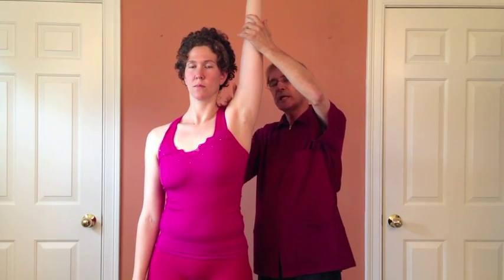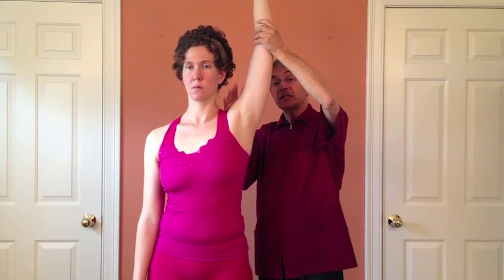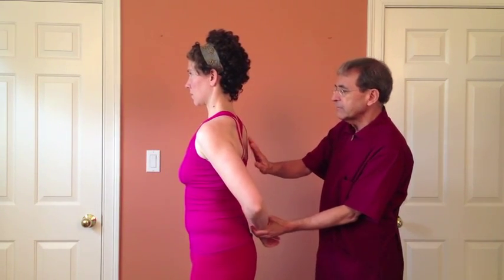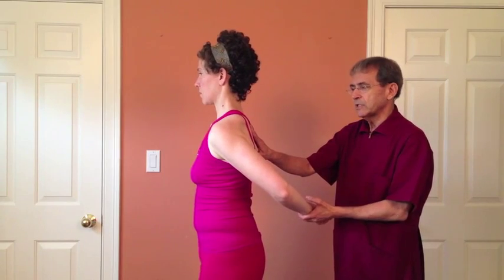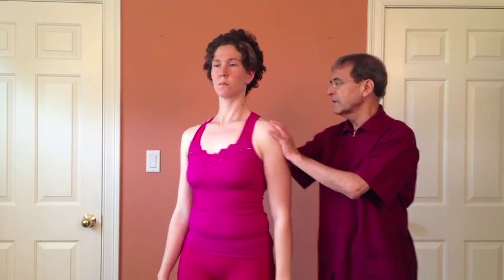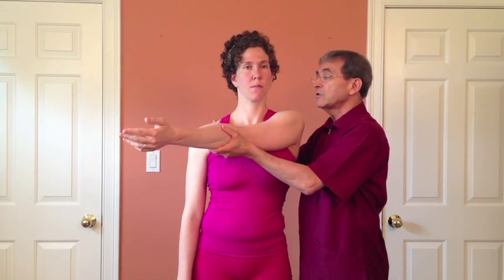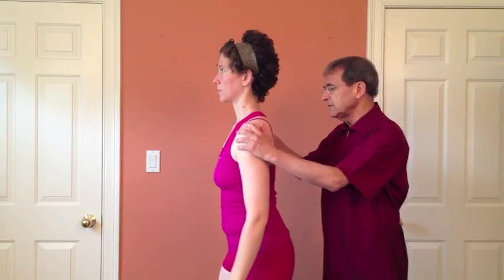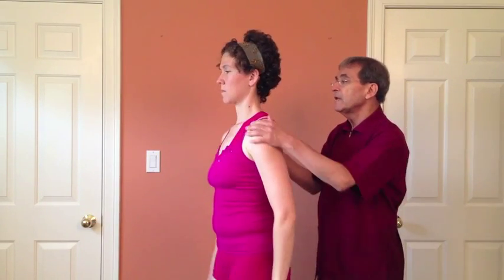AC Joint & Ligament Assessment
Here is just one of the supplementary videos that is included in Ben Benjamin's Unraveling the Myster of Shoulder Pain, Part 2, that explores some unusual and difficult to understand shoulder injuries. These are the ones that stump therapists.  You will learn about unusual rotator cuff injuries, biceps and triceps injuries, and more about joint and bursar injuries.  This is a continuation of Dr. Benjamin's shoulder series, Unraveling the Mystery of Shoulder Pain, Part 1.  This is new information and does not duplicate the earlier webinars.

You will learn how to differentiate injuries to the acromio-clavicular ligament from the AC joint and the glenohumeral joint. Assessment of the sternoclavicular joint/ligament injuries and injuries to the bursa will also be covered.

  •    Anatomy and function of the joints of the shoulder
  •    Assessment testing
  •    Palpation skills
  •    Effective treatment strategies

For more information and to purchase access to the webinar series,